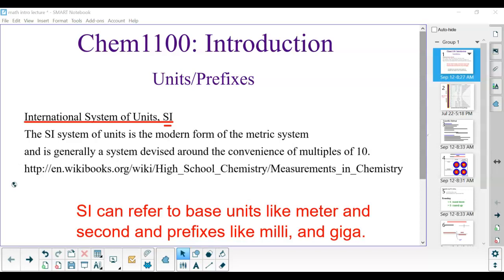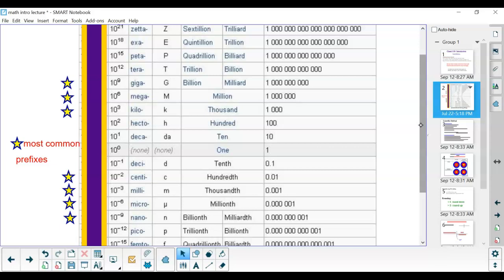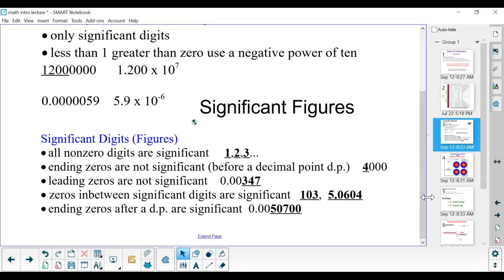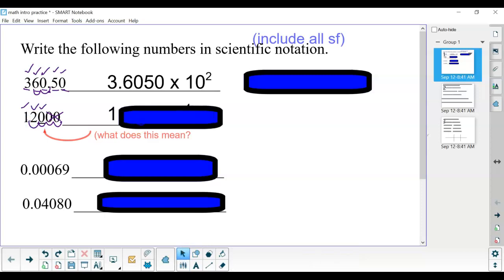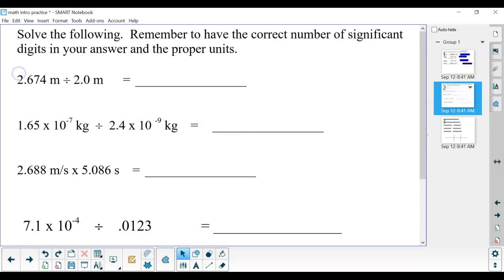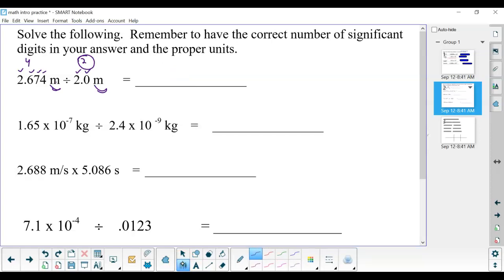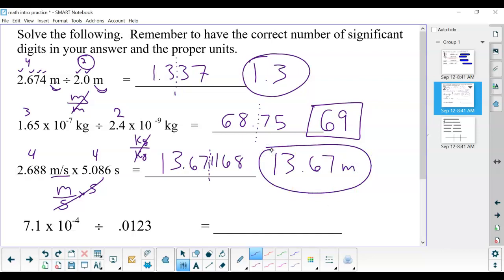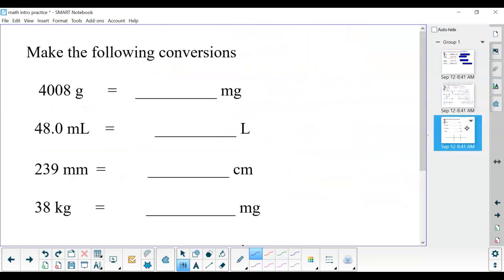intro math practice